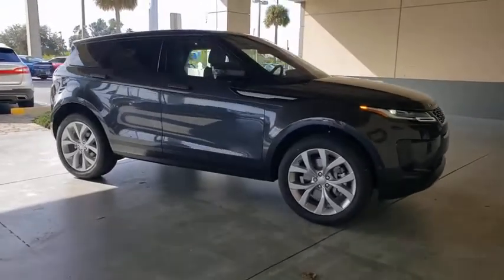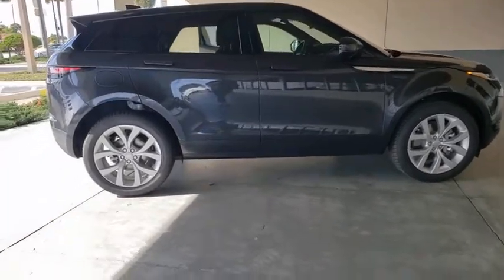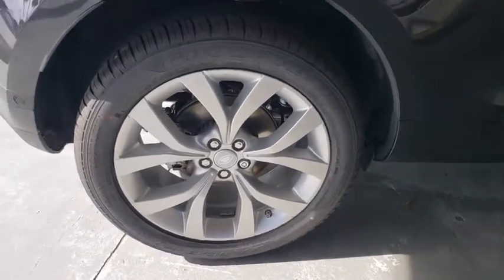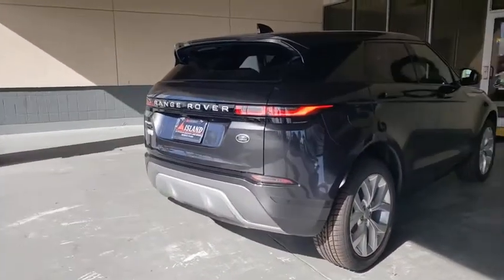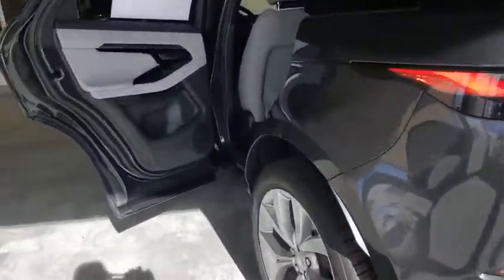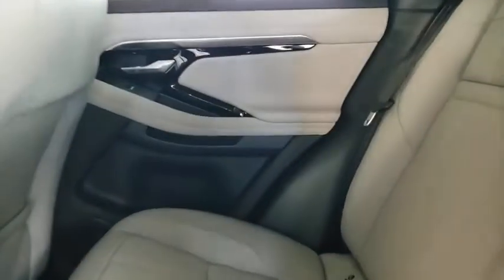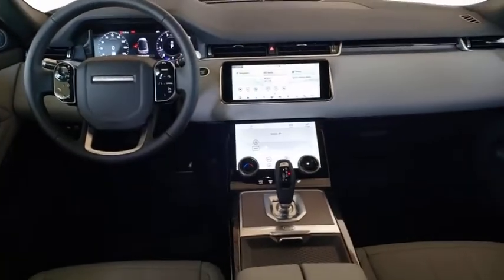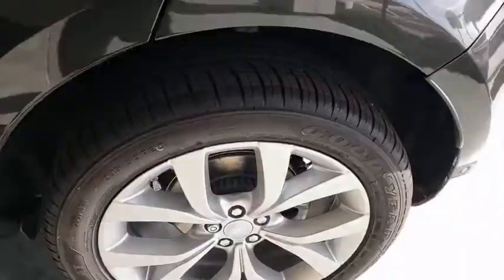2020 Land Rover Range Rover Evoque Titusville, Vero Beach, Melbourne, Viera, Merritt Island, FL L200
Carpathian Grey Premium Metallic New 2020 Land Rover Range Rover Evoque available in Merritt Island, Florida at Island Auto Group. Servicing the Titusville, Vero Beach, Melbourne, Viera, FL area.
2020 Land Rover Range Rover Evoque SE - Stock#: L200198 - VIN#: SALZP2FX0LH119345

1850 E Merritt Island Causeway